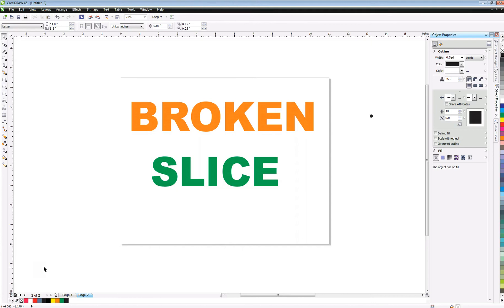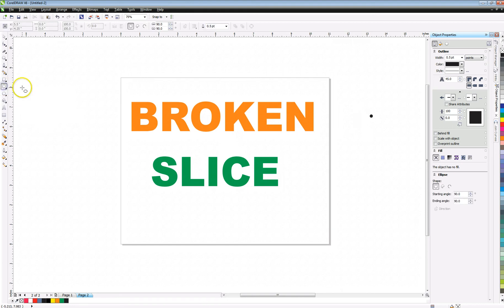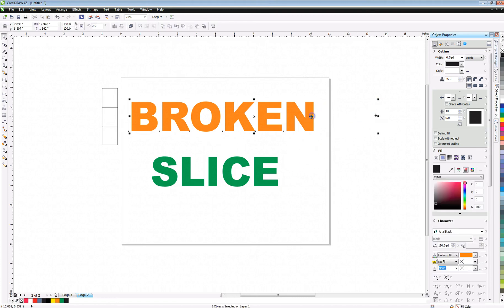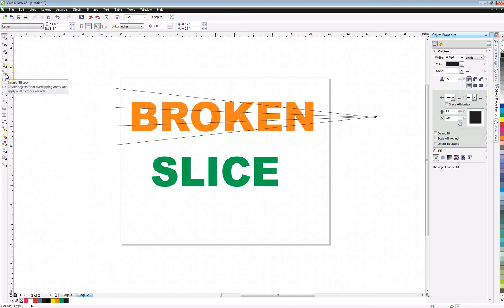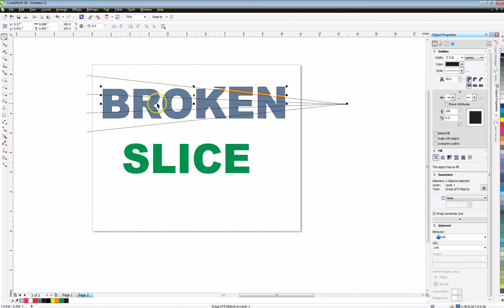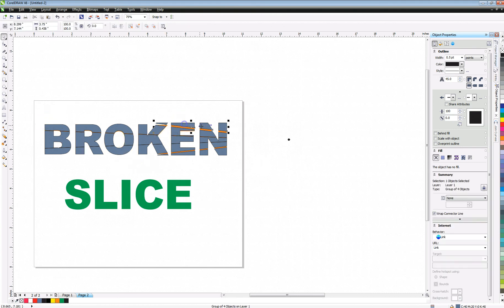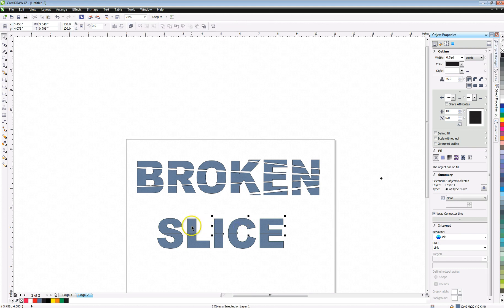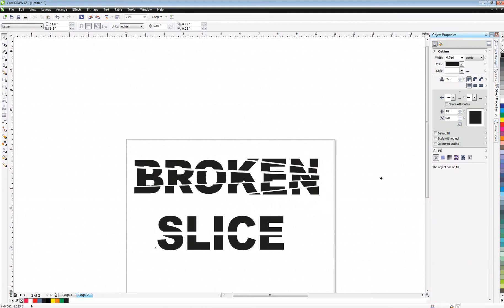How to do Broken Text and Sliced Text in Corel Draw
A simple way to do Broken Text and Sliced Text in Corel Draw